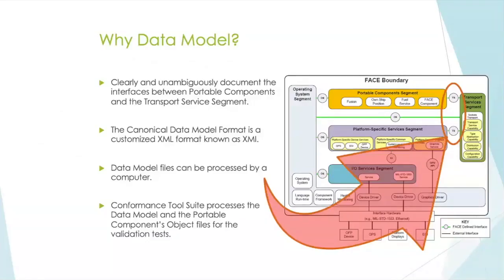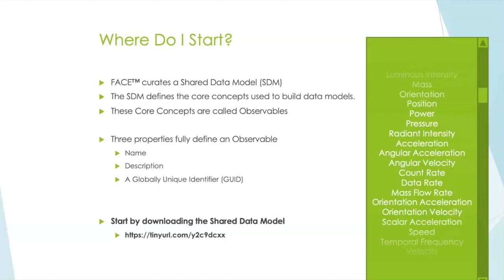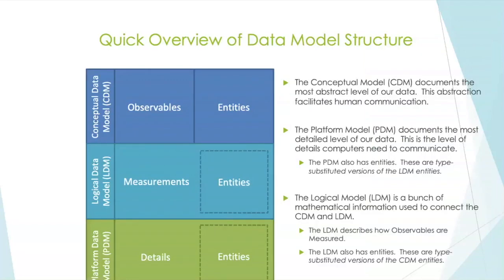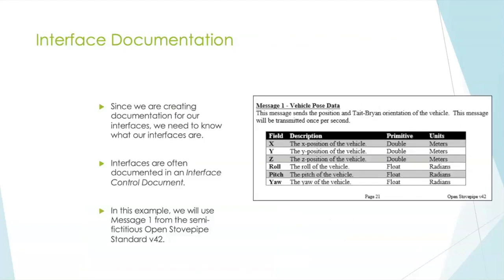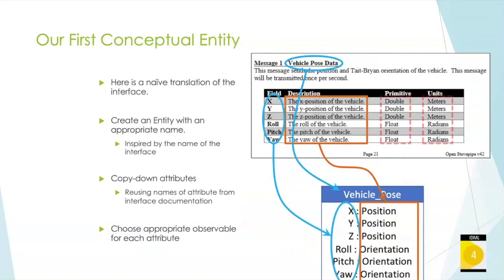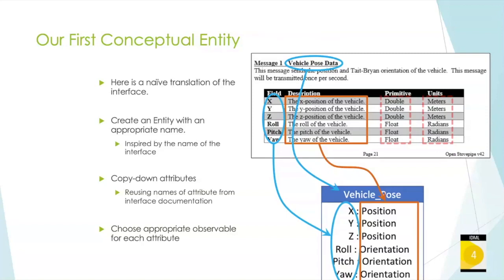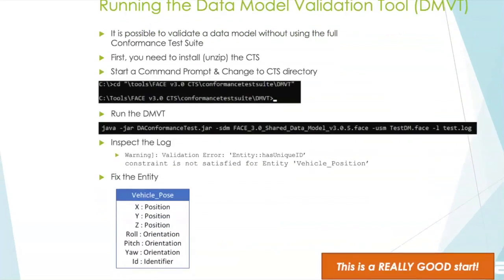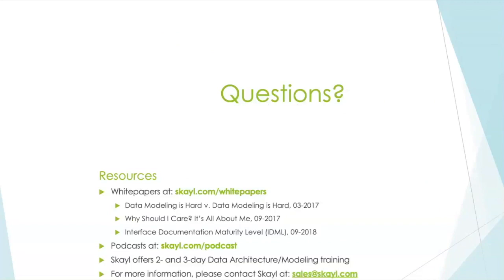Just Enough Data Model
Overview of Data Model Structure

- The Conceptual Model (CDM) documents the
most abstract level of our data. This abstraction
 facilitates human communication.

- The Platform Model (PDM) documents the most
detailed level of our data. This is the level of
 details computers need to communicate.
 The PDM also has entities. These are type-substituted
 versions of the LDM entities.

- The Logical Model (LDM) is a bunch of
 mathematical information used to connect the
 CDM and LDM.
 The LDM describes how Observables are
 Measured.
 The LDM also has entities. These are type-substituted
 versions.

Why Data Model?

- Clearly and unambiguously document the interfaces between Portable Components and the Transport Service Segment.

- The Canonical Data Model Format is a customized XML format known as XMI.

- Data Model files can be processed by a computer.

- Conformance Tool Suite processes the Data Model and the Portable Component’s Object files for the validation tests.

- Future Airborne Capability Environment™ (FACE) curates a Shared Data Model (SDM)
- The SDM defines the core concepts used to build data models.
- These Core Concepts are called Observables

Three properties fully define an Observable
 1. Name
 2. Description
 3. A Globally Unique Identifier (GUID)

Interface Documentation
Identifying Information
Conceptual Entity
Running the Data Model Validation Tool (DMVT)

Views
- In addition to modeling our entities, we need to actually model out the
interfaces themselves. These are called views.

- When modeling the entities directly from the interface, the mapping is very
simple. With more complex modeling, there is a bit more work to capture the
documentation.

Tools, Tools, and more Tools
- We talked about how to put the data together but not how to drive the
tools.
- There are many tools than can be used to enter this data.

Model Quality

- There are a lot of factors that go into a high-quality model
. We effectively modeled messages, not entities
- The presentation models are IDML 4 and (at the end) we touched on IDML 5.

- There are additional checks that DMVT can perform for Model Quality
. Entity & Observable Uniqueness

Speaker:
Chris Allport is a co-founder of Skayl, a small business headquartered in Westminster, Maryland supporting aerospace and defense as well as other markets. Allport serves as the chair of the Shared Data Model subcommittee.

Allport is a specialist in realizing concepts into advanced prototypes. He has a proven track record for creating and developing innovative & disruptive software products and is familiar with numerous aspects of unmanned vehicle industry: from standards to hands-on development. Throughout his 20-year professional career in the defense industry, Allport has been called upon to lend his expertise to myriad integration activities. In earlier years, these efforts were met with simple, point solutions, intended to solve the problem at hand. However, as the years have progressed and challenges more sophisticated, he has had to develop more sophisticated solutions to a variety of integration challenges. Recent projects are a culmination of systems-of-systems integration.